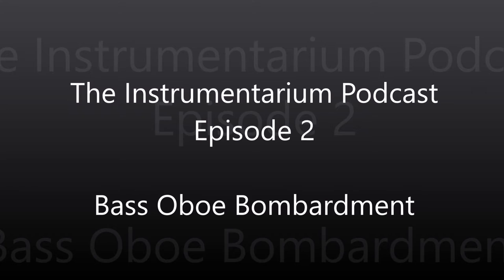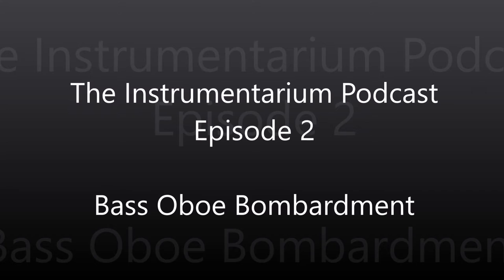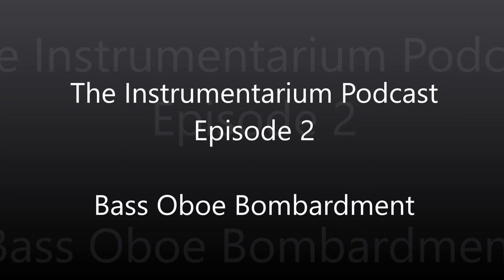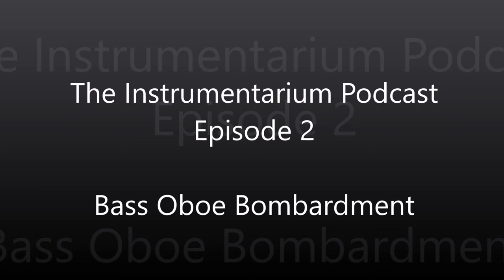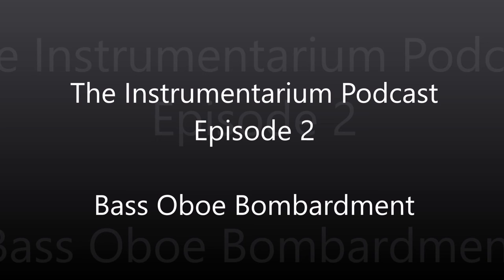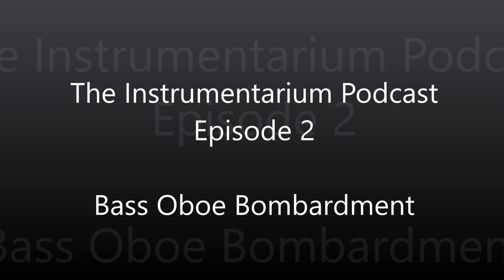The Instrumentarium Podcast - Episode 2 - Bass Oboe Bombardment